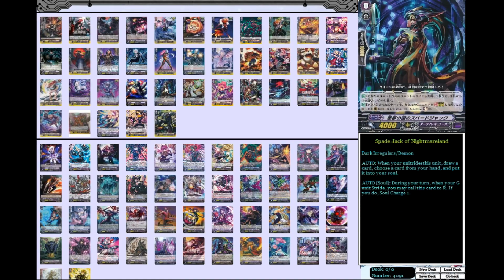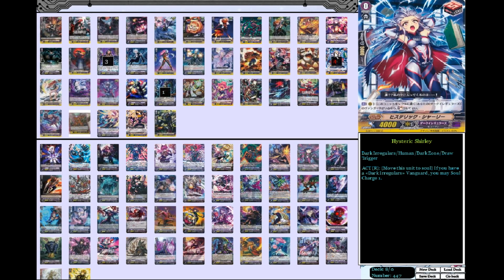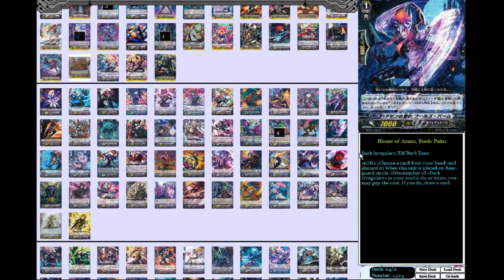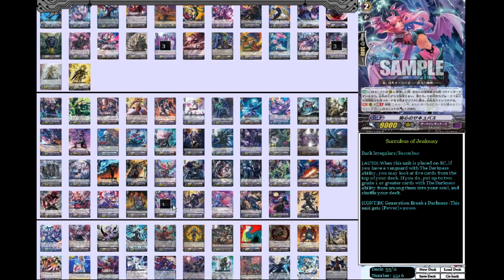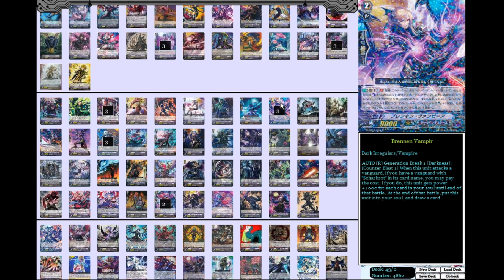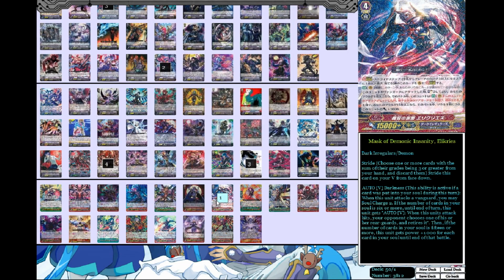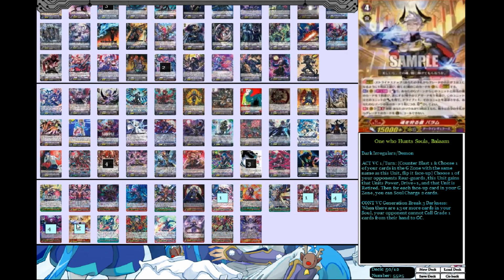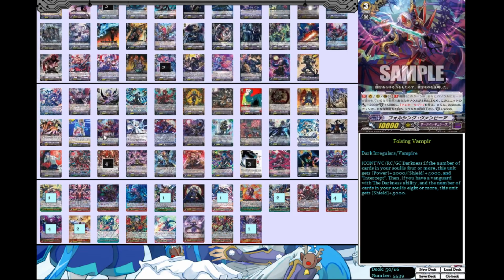The Darkness of Stil | Dark Irregulars: Darkness Deck Profile | Cardfight!! Vanguard G Z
I hate it...